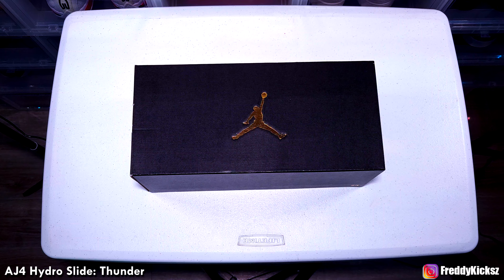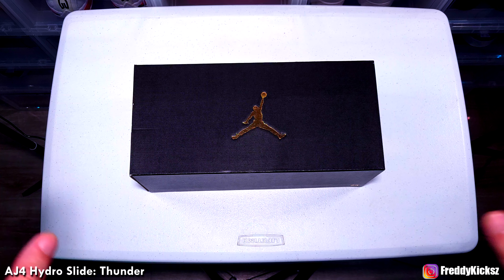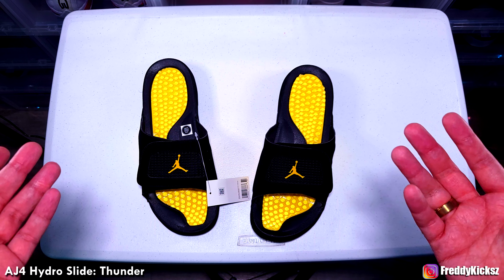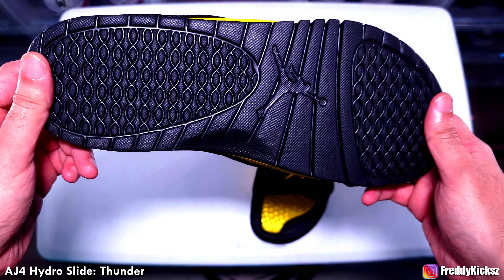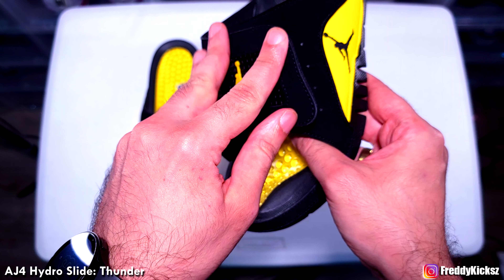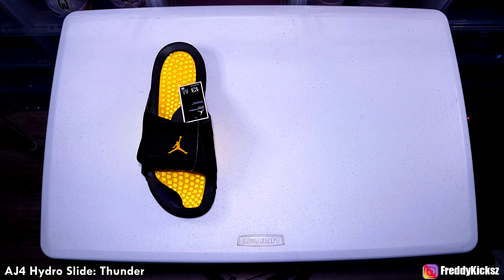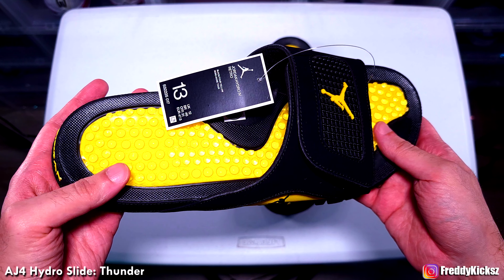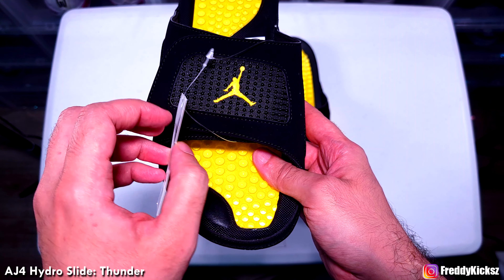Air Jordan 4 Hydro Slides "Thunder" 2023 Official Review (4K)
-Durable, comfortable synthetic upper strap
-Jordan Retro 4 details
-Foam cushioning for an ultra-comfy feel
-Traction pattern on the rubber sole for plenty of grip
-The Jordan Hydro 4 Retro is imported.